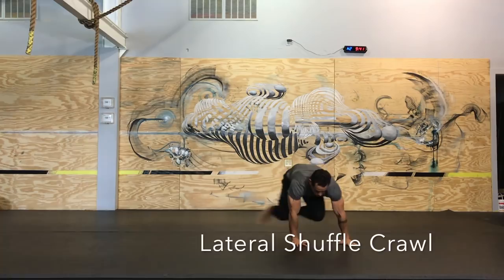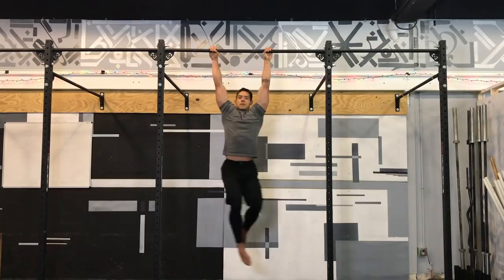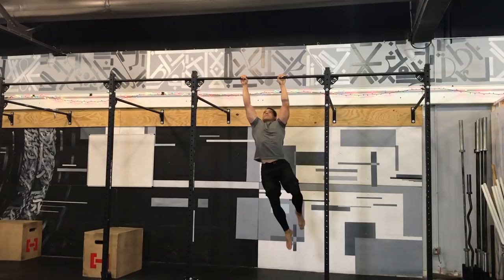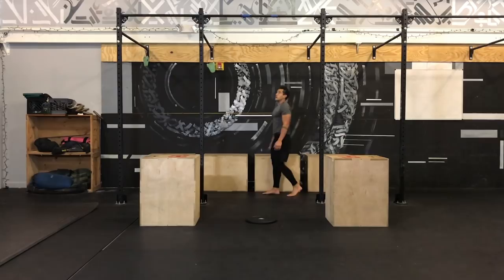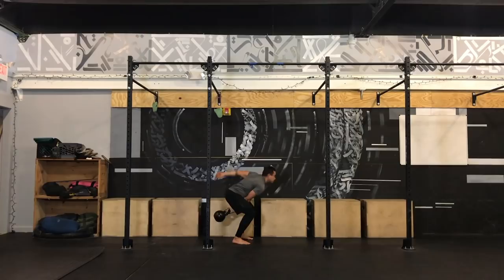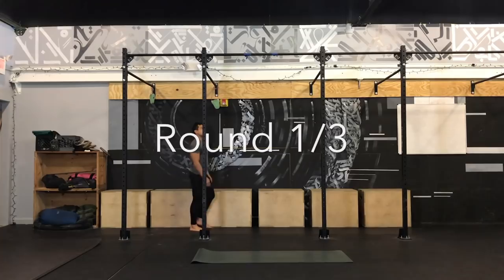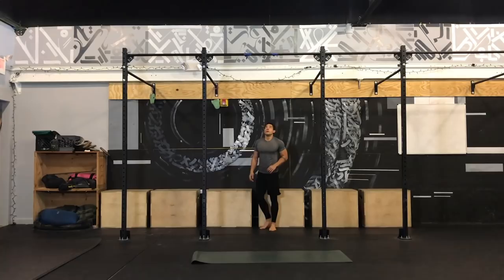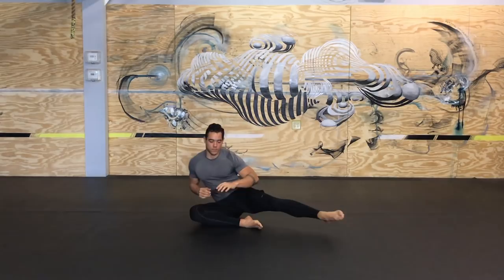Intense PRIMAL Movement Training: Skills & Combos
⭐️ FREE COURSE • GROUND MOVEMENT 101

⭐️THE MVMT // LFE COLLECTION • My COMPLETE library of guided practices. One-time Payment, Lifetime Access

In this video, I showcase some intense kinds primal movement training.

We'll start by breaking down some crawling and climbing skills. Then we'll explore 3 examples of combo training - bringing skills together to move in a more integrated fashion.